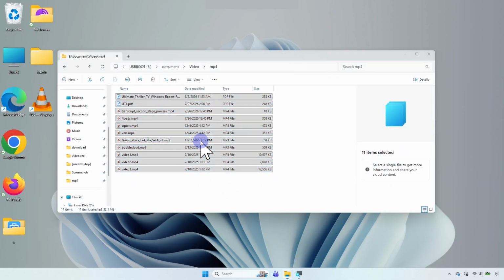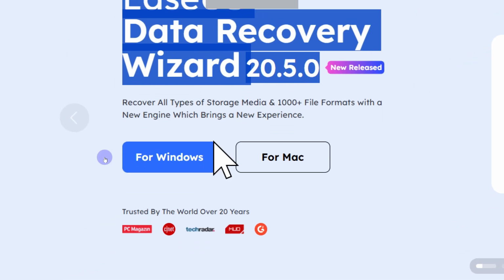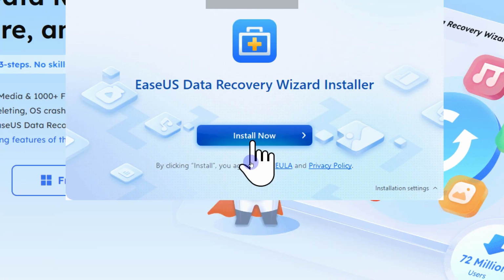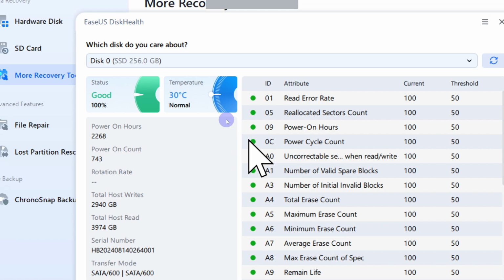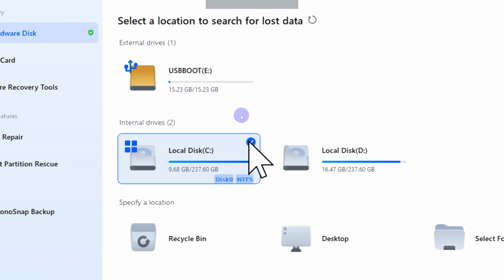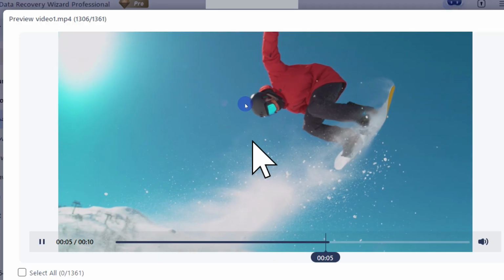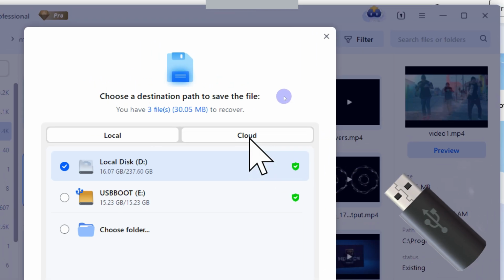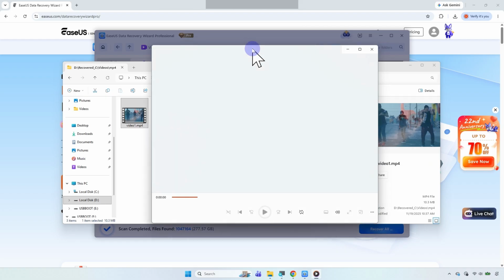How To Use EaseUS Data Recovery Wizard 20.7 Free (Latest Version)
Learn how to use EaseUS Data Recovery Wizard 20.7 to recover permanently deleted files on your PC or Mac instantly. 👇 Download the latest official tool and claim 2GB of FREE data recovery here:👉

To recover files with the EaseUS Data Recovery Wizard, launch the application, select the drive or specific folder where your files were lost, and click the "Scan" button. The software will automatically execute an initial Quick Scan followed by a Deep Scan. You can preview files in real-time, filter by file type, and click "Recover" to securely restore your data to a secondary drive.

Losing critical photos, expensive video assets, or important work documents is incredibly stressful. In this complete, step-by-step tutorial, we explore the brand-new 20.7 engine features, including real-time S.M.A.R.T. Disk Health monitoring and safety-first Image Recovery for failing hard drives.

(Note: The landing page may display version 20.5, but using this partner link fetches the hot-fixed 20.7 backend deployment directly from the secure servers).

⏱️TIMESTAMPS (CHAPTERS)
0:00 - How do I recover permanently deleted files?
0:32 - Is EaseUS Data Recovery actually free?
0:43 - How to download and install EaseUS Data Recovery Wizard safely?
2:31 - How to check EaseUS software version?
3:09 - How do I test the health of my hard drive?
3:42 - How to recover data from a failing hard drive?
4:49 - How long does it take for EaseUS to scan a hard drive?
5:28 - Can EaseUS recover corrupted or fragmented video files?
6:208 - How do I restore files using EaseUS Data Recovery?

🛡️ Award-winning antivirus trusted by millions — keep your PC, phone & tablet safe in real-time

💥 Lost important files? Download Tenorshare 4DDiG for FREE to scan and preview your recoverable data right now

✅🎬 Edit smarter and faster with AI-powered tools in Wondershare Filmora — the all-in-one video editor I recommend.